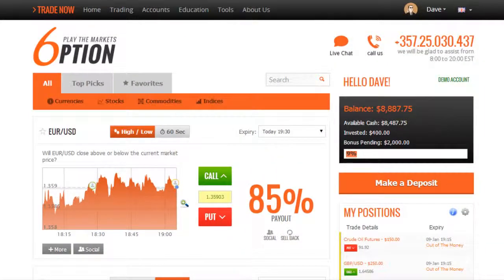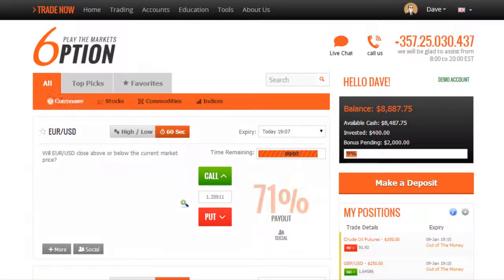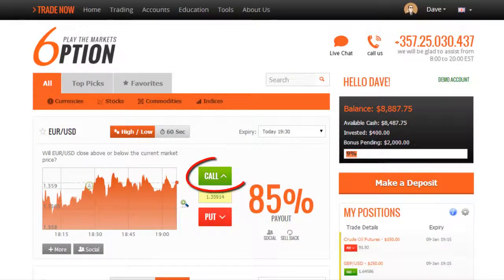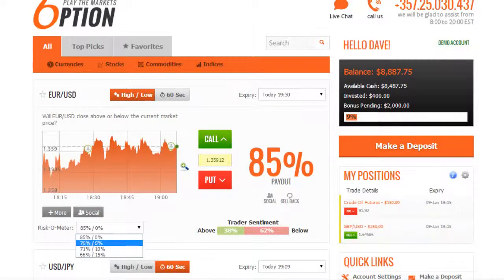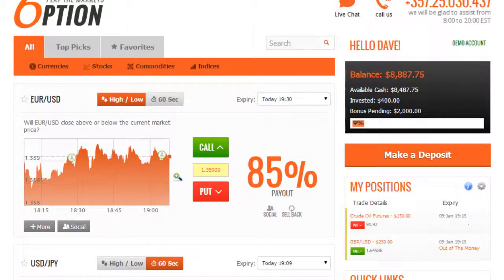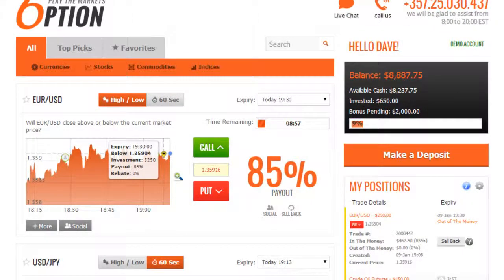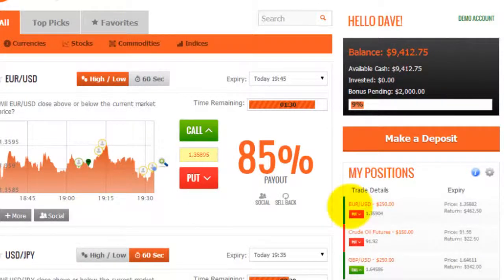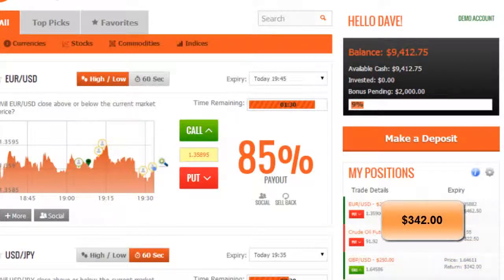▶ How To Trade Binary Options with 6option com Reviews of Brokers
▶ How To Trade Binary Options with 6option com

Regulated Broker: No
Min. Deposit: 200 €/$
Min. trade: 10 €/$
Max. trade: 500 €/$
Short Term: Yes
Payouts%: : 90
Demo Account: Yes
Accepts US Clients: No